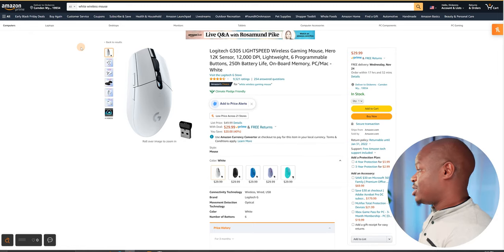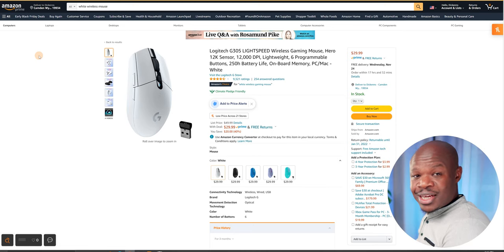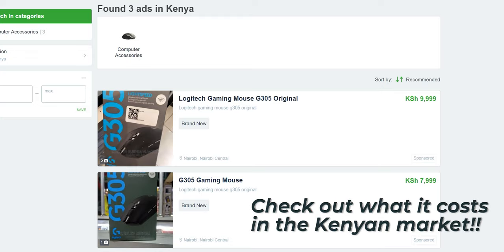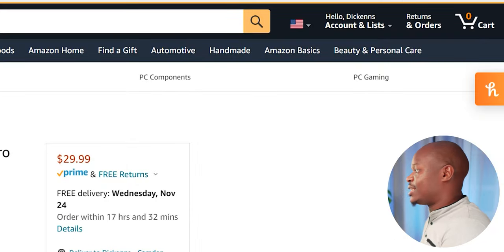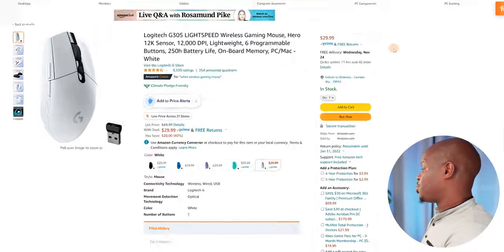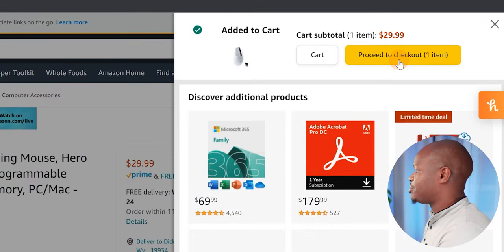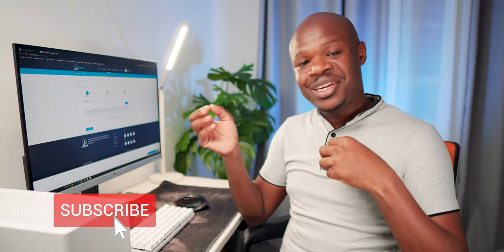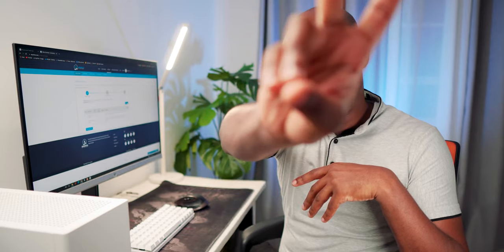How to shop online on Amazon (US) & ship to Kenya: 2022 Update!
Go to Amazon Black Friday deals
Use this link to buy anything on Amazon
Here's my favorite way to shop on Amazon US (and other online stores like Ebay, Etsy, etc. in the USA) on this Black Friday & Cyber Monday 2021 and ship your items to Kenya cheaply and easily. I use the shipping service from Aquantuo.

⏰ Chapters:
Click to jump to specific parts of the video:
0:00 Intro
0:45 How to shop on Amazon from Kenya
1:17 Why I'm replacing my MX Master mouse with the Logitech G305 in 2021
2:50 Clever way to shop on Amazon during Black Friday
3:09 Why you should use a shipping agent to ship from US to Kenya
3:38 Buying online on Amazon using VISA from Kenya
4:00 Shipping from USA to Kenya using Aquantuo
5:38 Shipping charges and import duties from USA to Kenya
6:25 When to use sea shipping to ship from USA to Kenya
7:09 How long it takes to ship from USA to Kenya using Aquantuo, Kentex Cargo
7:41 How to order on Amazon & use Aquantuo to ship items to Kenya
12:56 Freight insurance when shipping from USA to Kenya
13:39 Conclusion / Outro